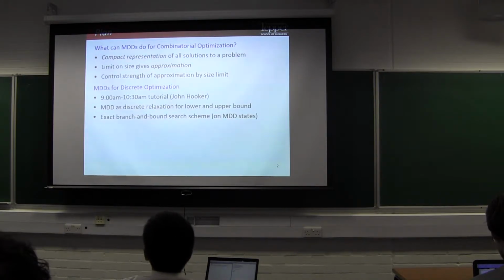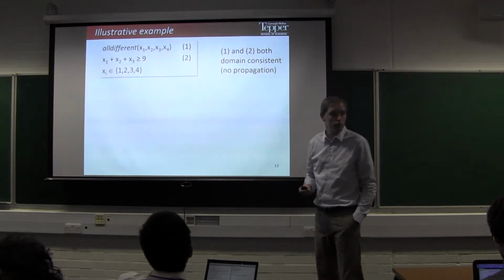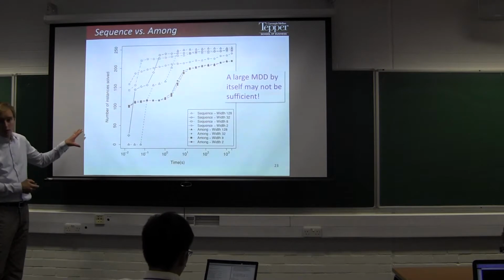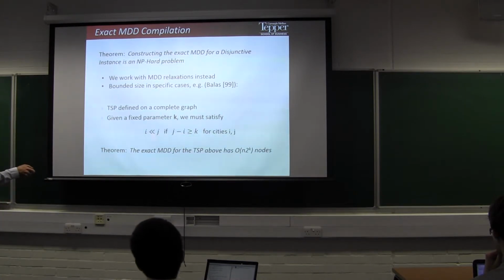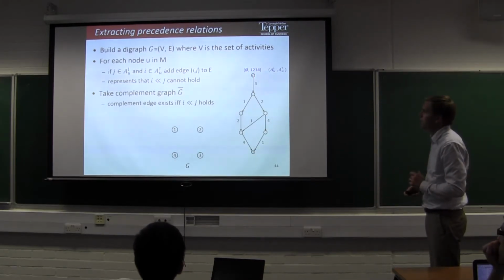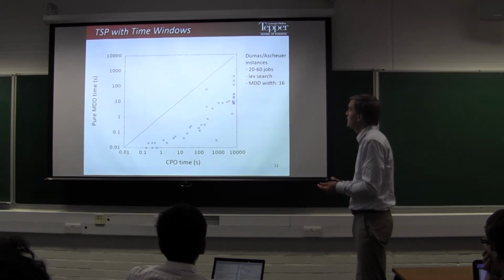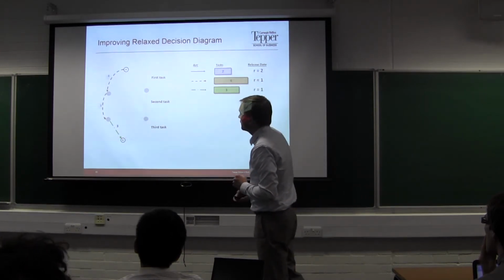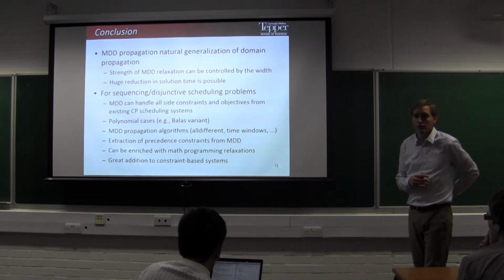ICAPS 2016: Decision Diagrams for Sequencing and Scheduling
ICAPS 2016 -- Tutorial #5

Title: Decision Diagrams for Sequencing and Scheduling
Author: Willem-Jan van Hoeve

Abstract:
The problem of sequencing a set of activities over time is fundamental in planning and scheduling. We discuss how decision diagrams (DDs) can be used to compactly represent a wide range of sequencing problems with various side constraints and objective functions, and we demonstrate how these can be added to existing constraint-based scheduling systems. We show that the additional inference obtained by our DDs can speed up a state-of-the art solver by several orders of magnitude, over a diverse set of problem classes.

A more general description of the application of DDs to discrete optimization is given in the preceding tutorial by John Hooker. Both tutorials are stand-alone presentations.

Bio:
Willem-Jan van Hoeve is Associate Professor of Operations Research at Carnegie Mellon University. His research focuses on developing new methodologies for solving discrete optimization problems, and the application of those methods in practice. He has made contributions to the area of constraint programming, hybrid optimization methods, and most recently to the development of a powerful framework for discrete optimization based on decision diagrams.